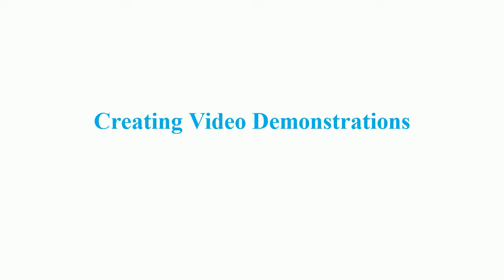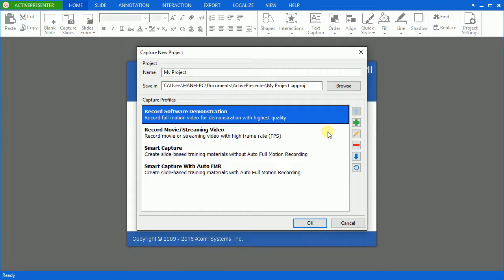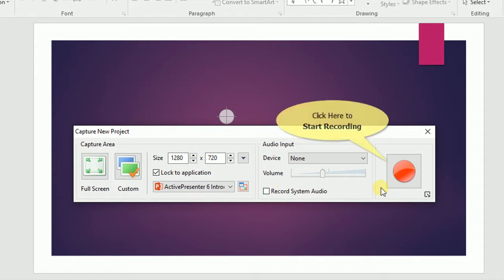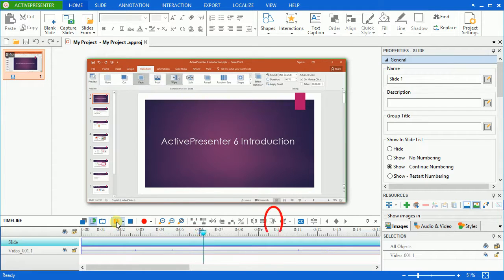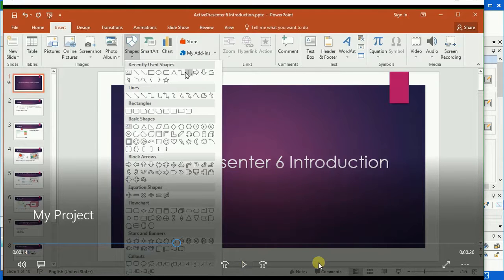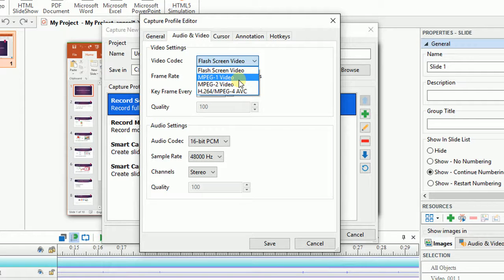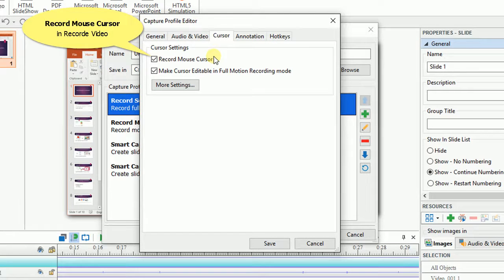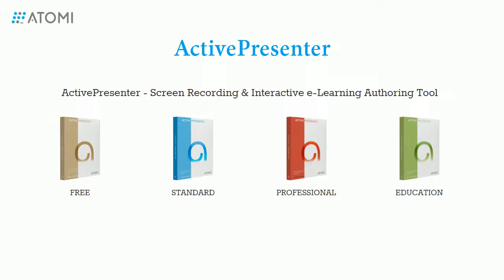How to Create Video Demonstrations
In this video, we will learn how to create a video demonstration with ActivePresenter.

ActivePresenter - Screen Recording & Interactive eLearning Authoring Tool